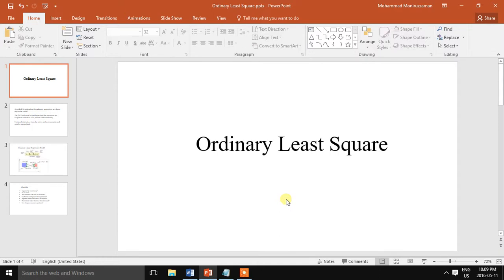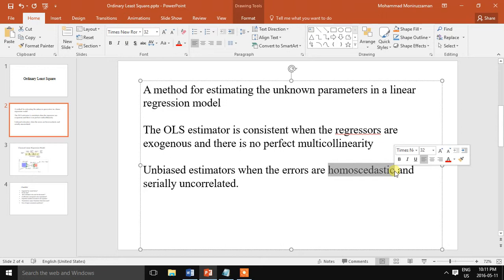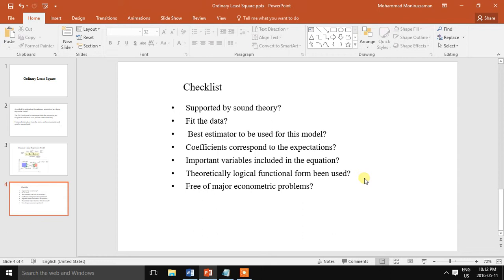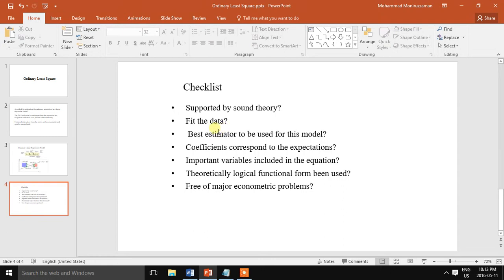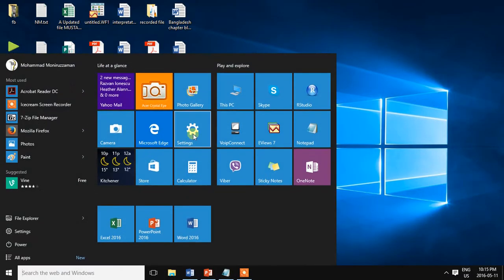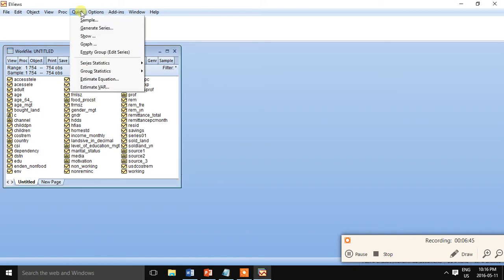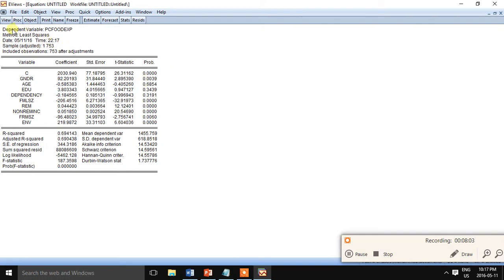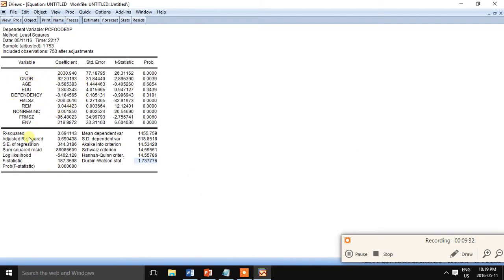Ordinary Least Square (OLS)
Ordinary Least Square (OLS), EViews